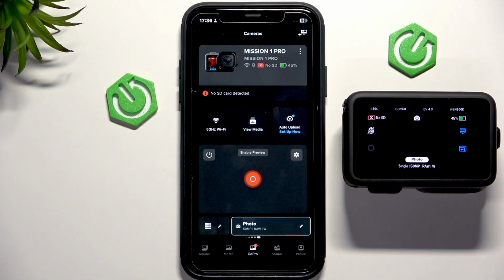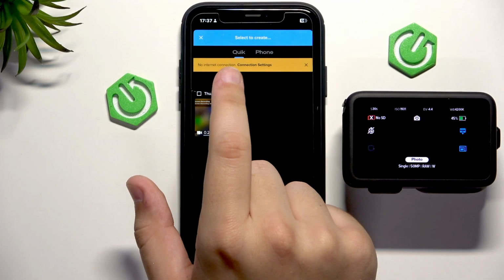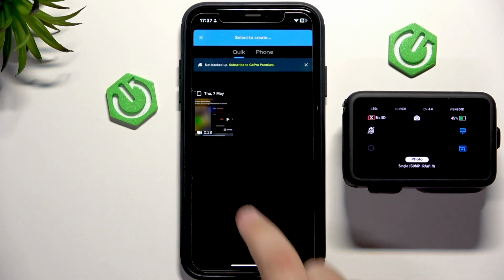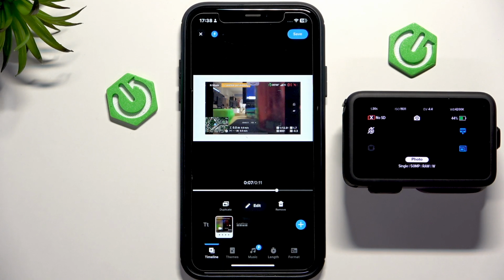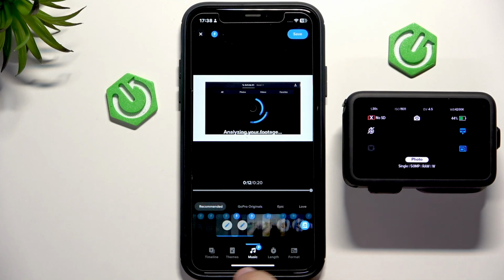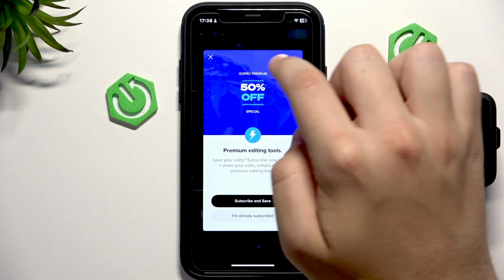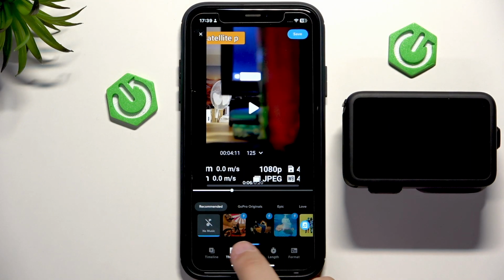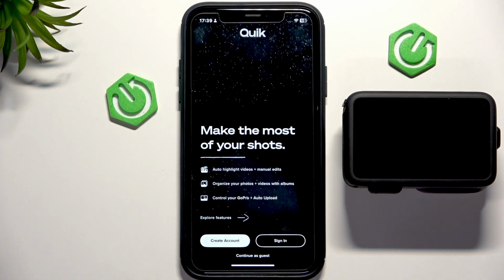GoPro Mission 1 Pro – How to Edit GoPro Mission 1 Pro Videos in Quik App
In this video I show how to edit GoPro Mission 1 Pro videos in the Quik app. You'll start by connecting to Wi-Fi and opening GoPro Studio, then navigate to My Edits and click Create an Edit. Select the Quick option to generate an auto-edit that detects movement and syncs music beats. On the timeline, you can duplicate media, change themes like Slice, adjust music, and set formats such as 1x1 or 9x16 for TikTok before saving. I also explain that some tools are premium features requiring a subscription; you can skip these to edit for free, though the app may lag slightly during processing.

How to edit GoPro Mission 1 Pro videos in Quik?
How to create an auto-edit with GoPro Mission 1 Pro in Quik?
Where is the Quick option in GoPro Studio?

0:00 Intro - editing GoPro videos in Quick app
0:30 Connect to Wi-Fi network for transfer
0:59 Auto-sync music to video beats
1:29 Change music track and adjust length
1:48 Save edit and avoid premium features
2:14 Resolve lag by toggling app visibility
2:37 Outro - like, subscribe and comment